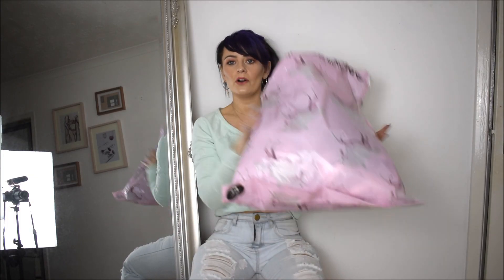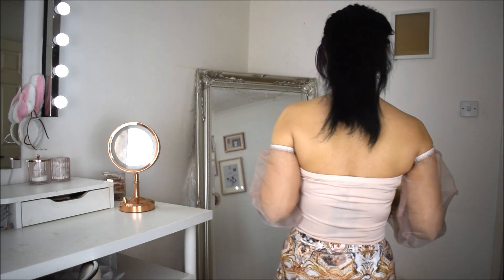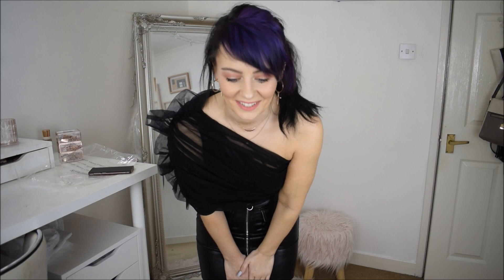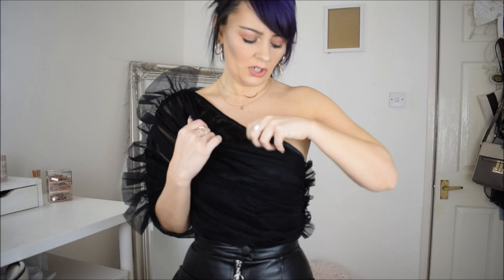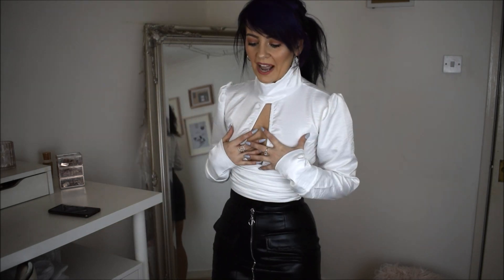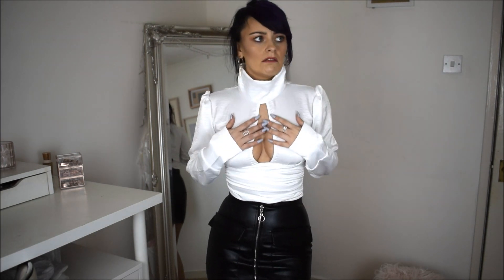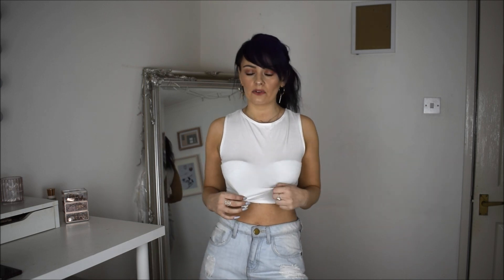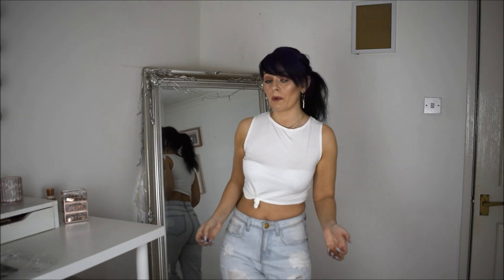FIRST EVER PRETTY LITTLE THING HAUL/ TRY ON HAUL / PLT WORTH THE HYPE?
Cant believe I have just tried Pretty Little Thing for the first time. I wanted to see what the hype was. If you want to see more like this give me a thumbs up :)

Black bodysuit SOLD OUT

White Top cut front

Cut out blazer dress

Thanks
Susan xx